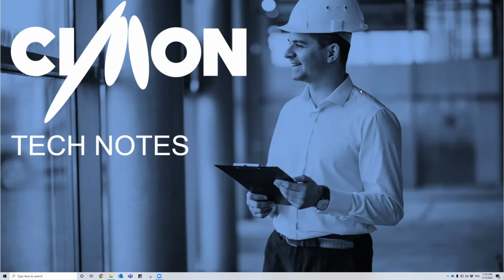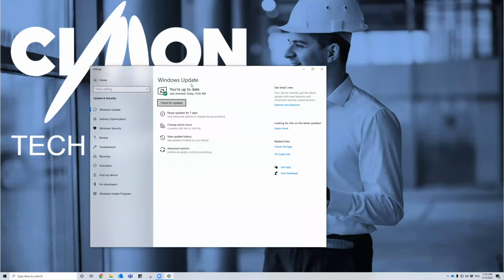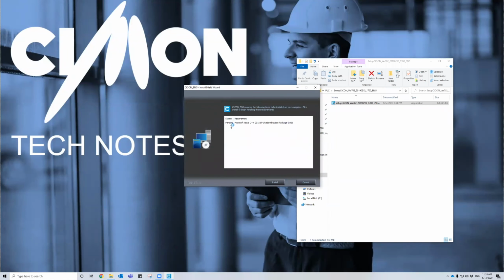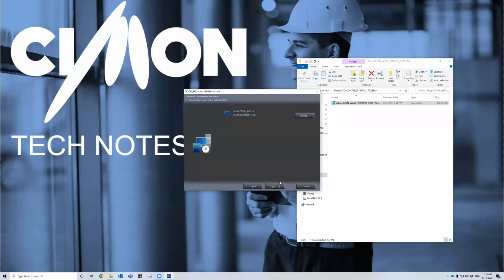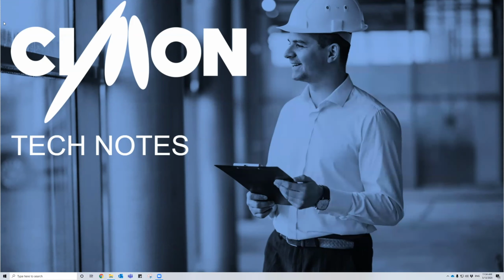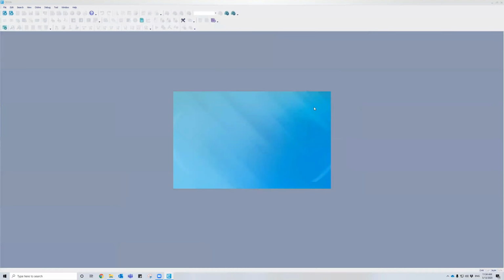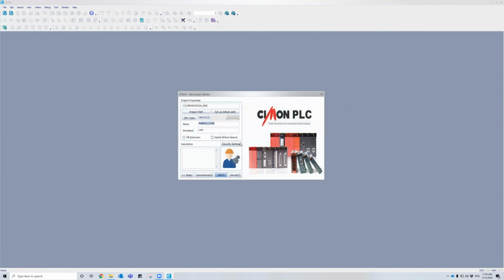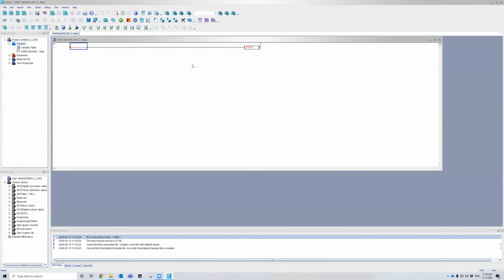CIMON CICON PLC Software Installation Tech Note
Learn the basics of installing CIMON's Programmable Logic Controller software CICON, which works for all CIMON PLC Series.

CIMON-PLC is an industrial control device based on international standards of IEC61131. It is designed for a plant site that requires industry-leading reliability. CIMON-PLC is optimized for Industry 4.0 and enhances the intelligence of industrial sites. The CIMON PLC lines include the XP Series 32Bit CPU with high-speed operation, floating-point operation, large memory, redundancy system support for large-scale system, The CP Series with 16 Bit CPU, compact size, reasonable price for a medium scale system, and the All-in-One Compact PLC, known as the PLC-S Series which has a compact size, high performance, special command (PID control, high-speed counter) for a medium and small-scale system.